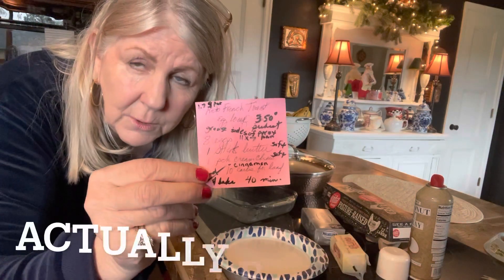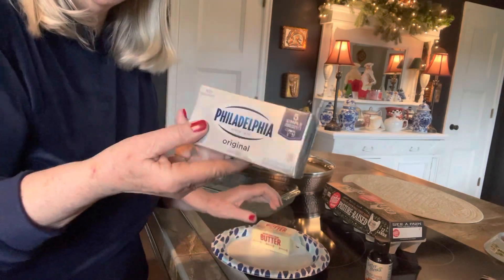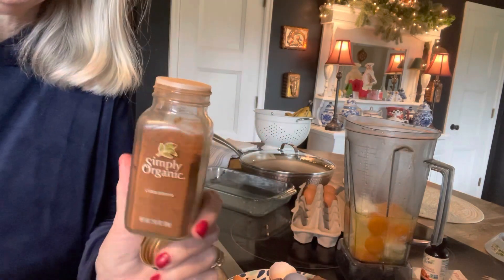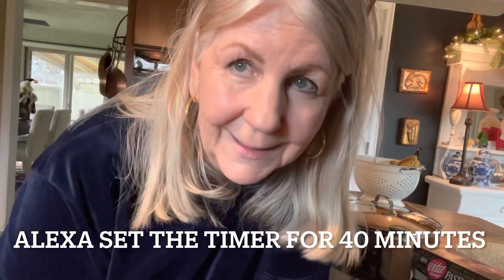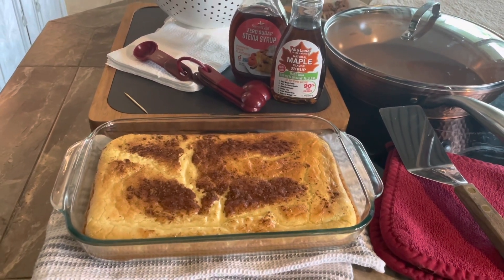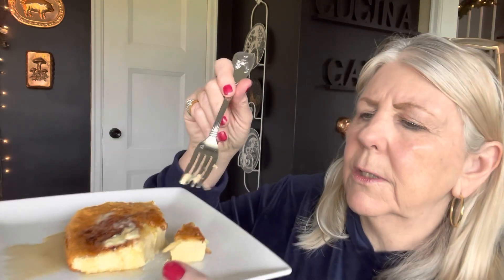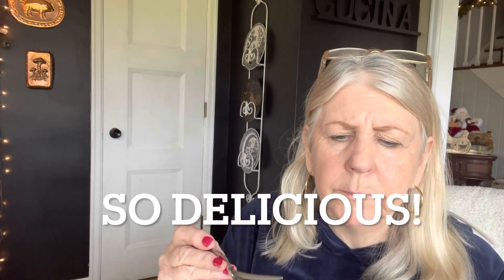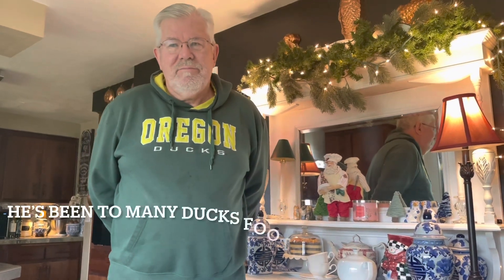Easy Delicious Low Carb French Toast / Dan Approved / Vlogmas Day 12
Oh my goodness, this is so easy and delicious! Only 3 ingredients! Only 1.7 grams of carbs per slice or eat the whole thing for 12 grams! Hi protein too!
Preheat oven to 350, blend 8 eggs, i soft cube of butter & an 8 oz. Block of cream cheese. Add sweetener and cinnamon if desired. Pour into greased 7x11 inch Pyrex pan and bake 35-40 minutes. Cool 5- 10 minutes to set.
Slice, top with syrup and enjoy ❤️